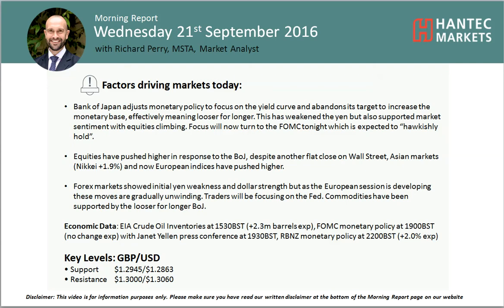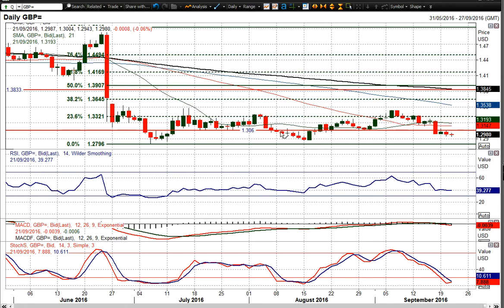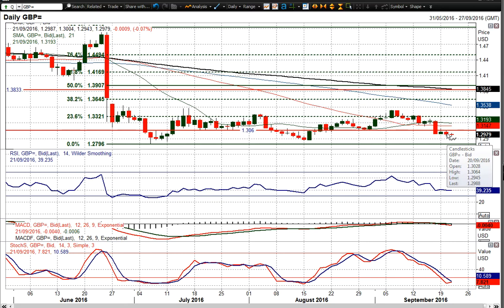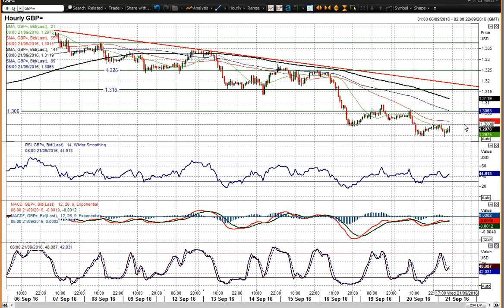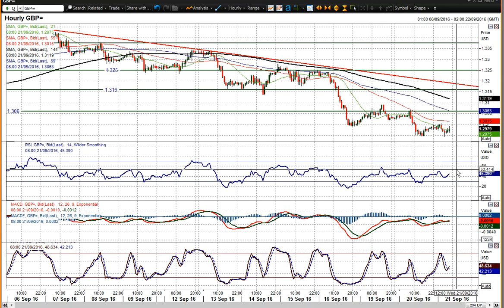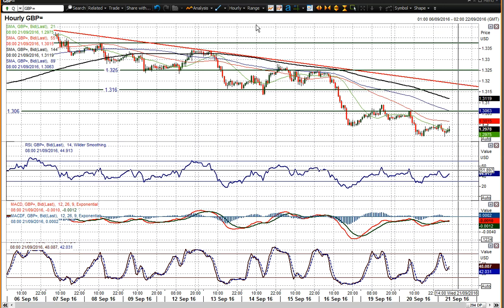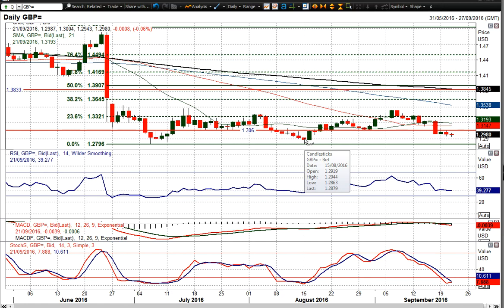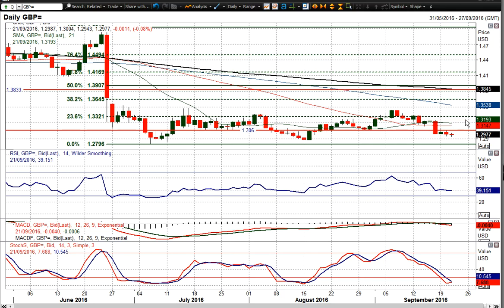GBP/USD 21/09/2016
What are the key levels to watch on the euro ahead of the Fed?